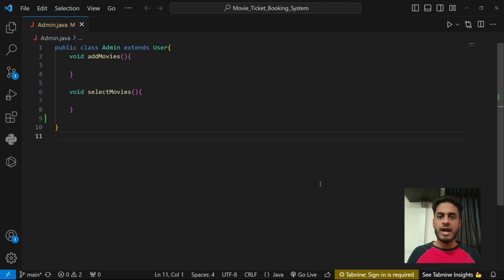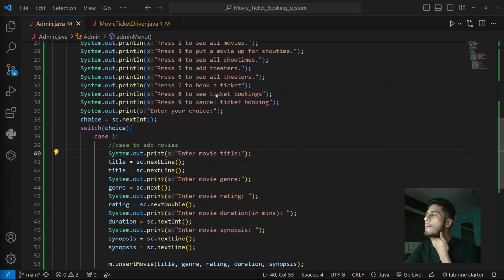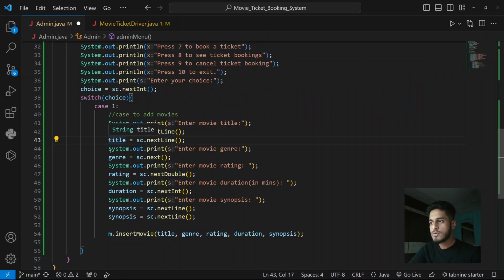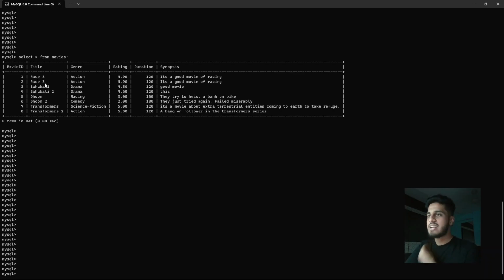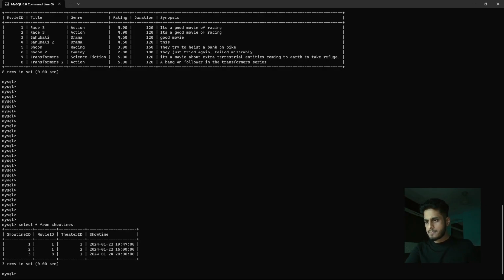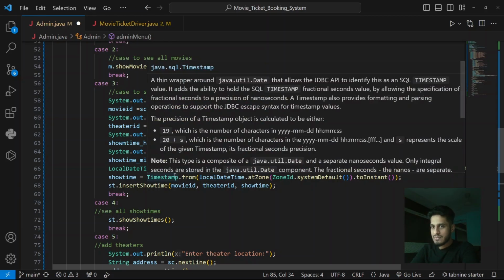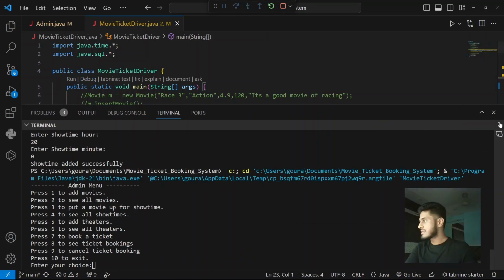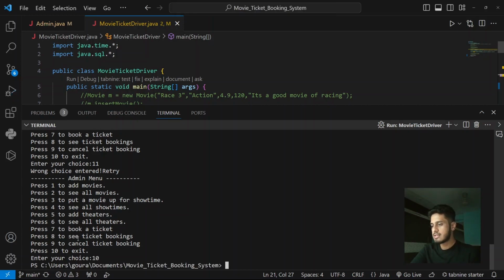Movie Ticket Booking System part 5 Admin Menu using switch case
in this video we enrich the admin menu class with switch case and call all the other classes like Movie , Theater and showtimes